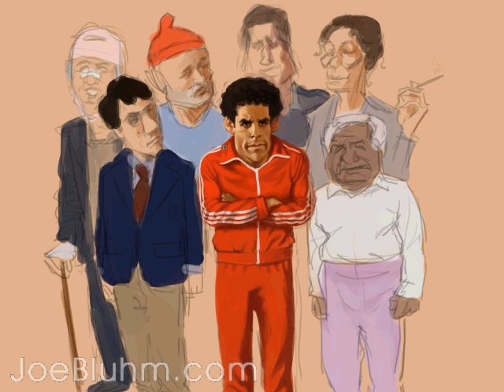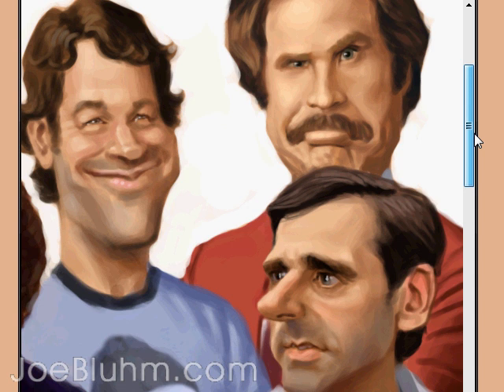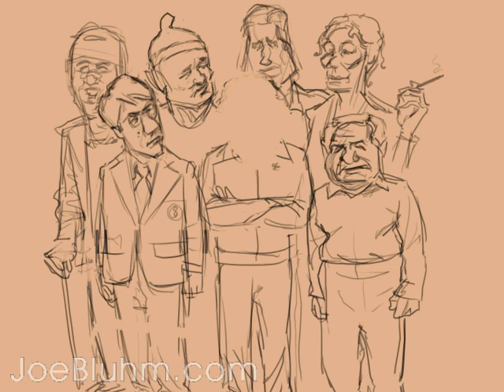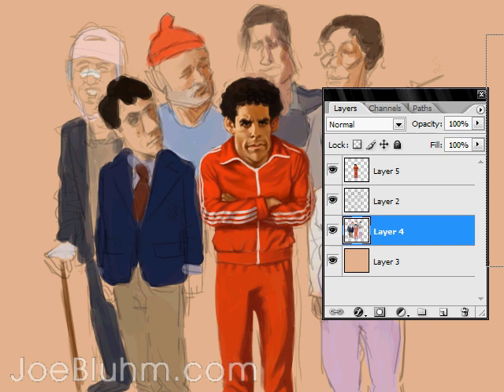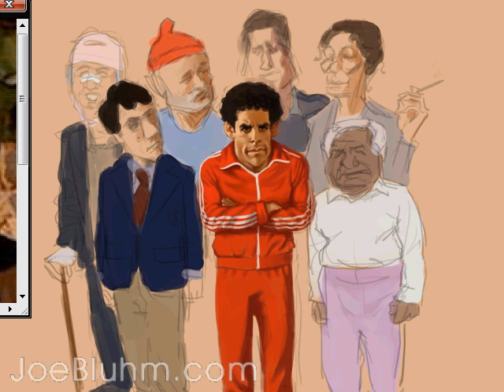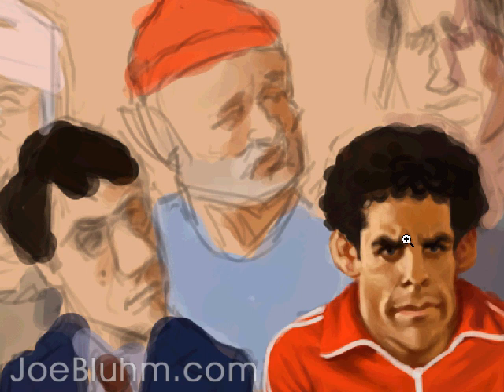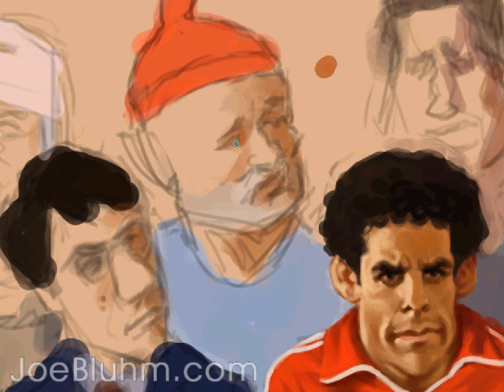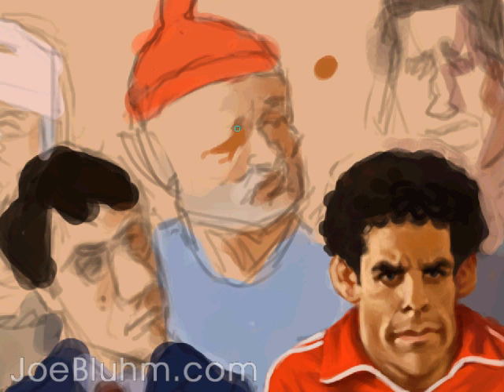1/4 - Bill Murray illustration by Joe Bluhm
Illustrator/Character designer Joe Bluhm talks about his process and philosophy as he paints a caricature of Bill Murray (as Steve Zissou from the Wes Anderson film "The Life Aquatic...") as part of an illustration for a Canadian Pop Culture Magazine called the Naked Eye (available in USA, as well).  Using Adobe Photoshop, Joe renders the face in very little time to demonstrate his approach to an entirely digital painting, with a cartoony and loose feel to the art.

You can find more of Joe's illustration, character design, blog, caricatures, podcast videos, and his book at:

JoeBluhm.com
RejectsTheBook.com
JoeBluhm.blogspot.com
BluhmDigitalPodcast.blogspot.com

joe bluhm art caricature illustration character drawing painting digital photoshop adobe bill murray zissou anderson

Ron Paul for president